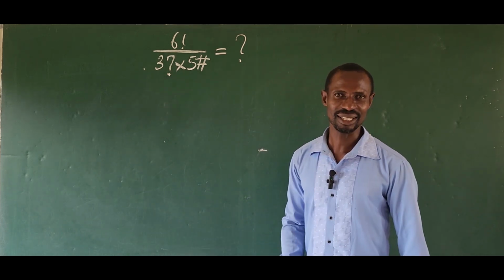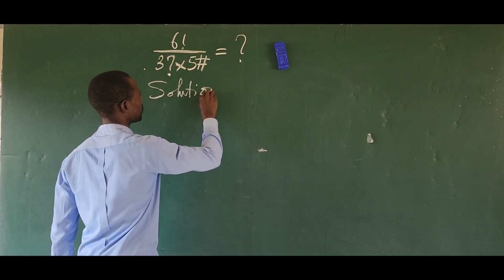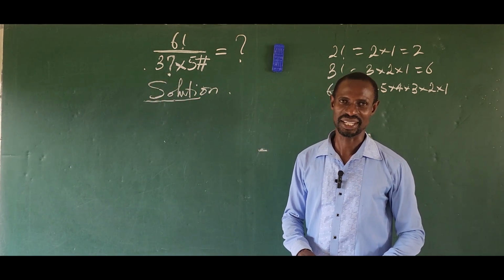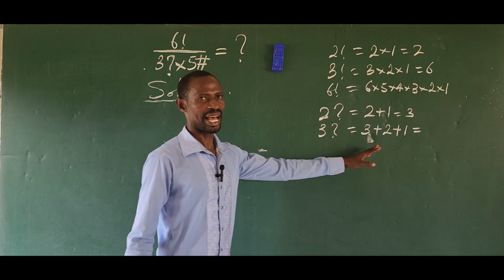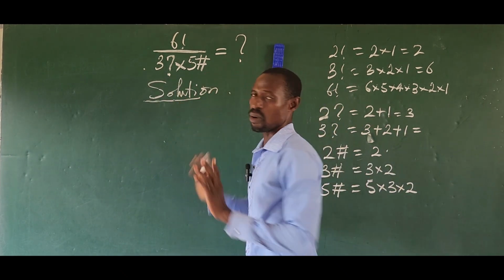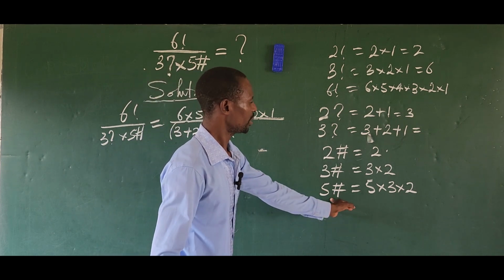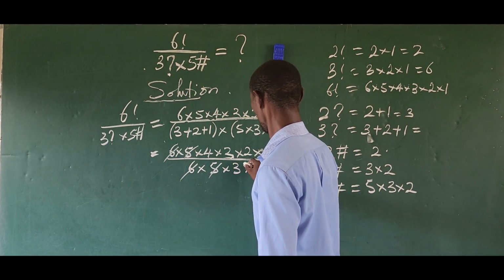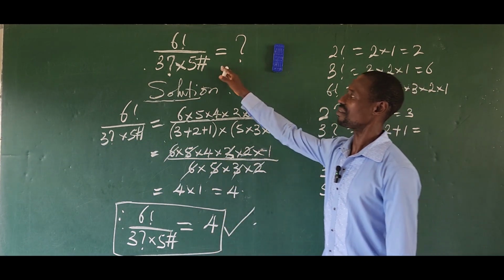Mind Math | How To Evaluate | Can You Solve This Math?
Mind Math.